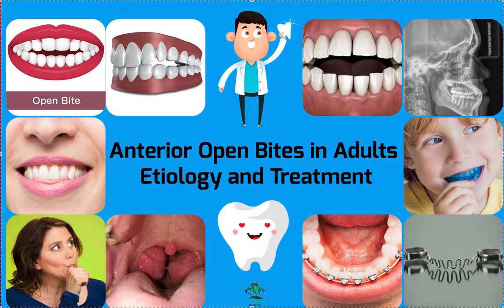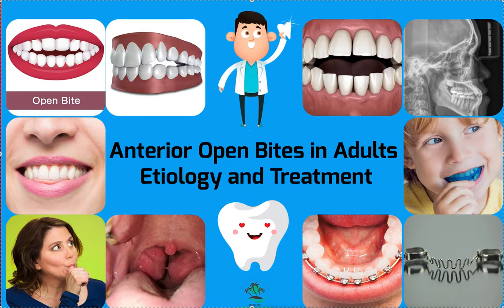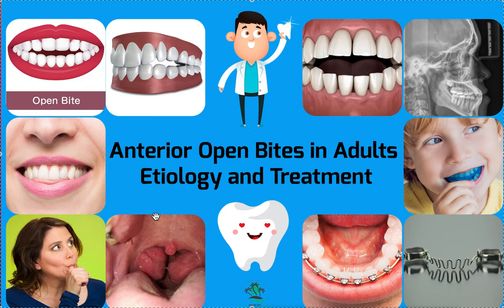Diagnosing and Treating Anterior Openbites in Adults